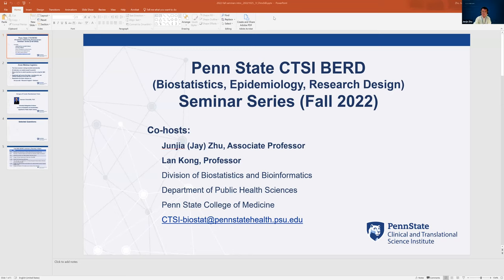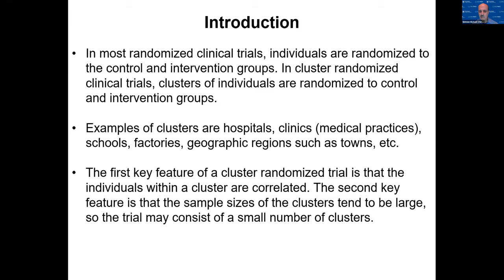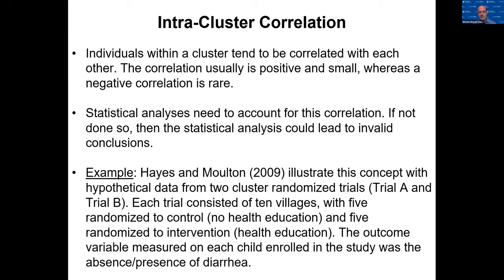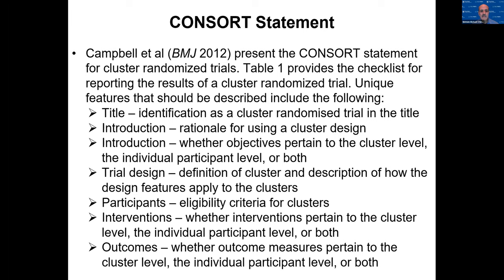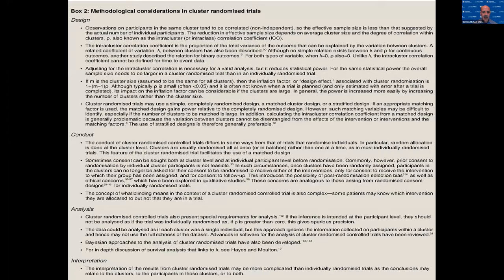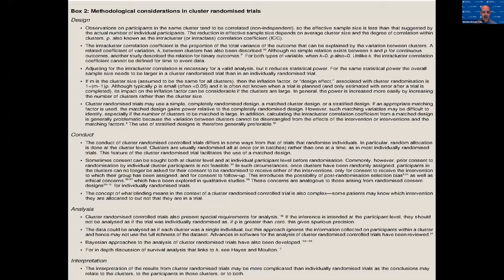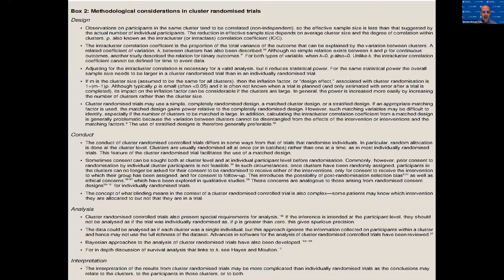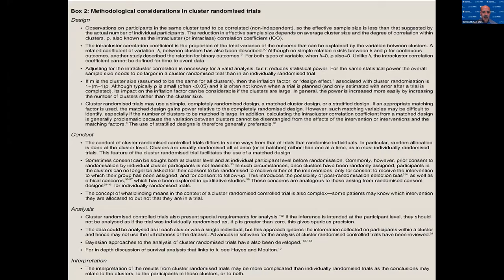Design of Cluster Randomized Trials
Part of the BERD Research Methods Seminar Series

Vernon Chinchilli, PhD
Distinguished Professor, Department of Public Health Sciences
Division of Biostatistics and Bioinformatics
Penn State Clinical and Translational Science Institute (CTSI)
Center for Statistical Genetics